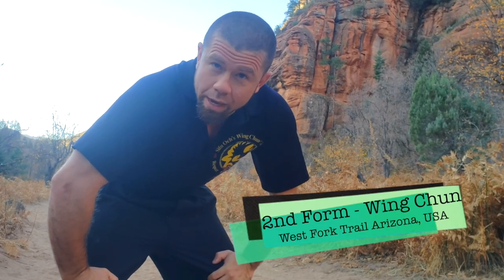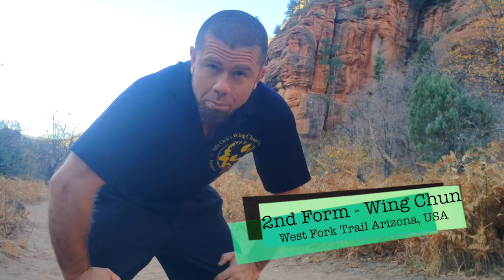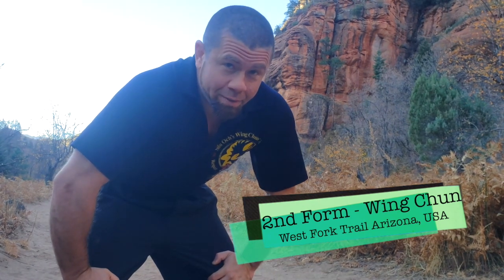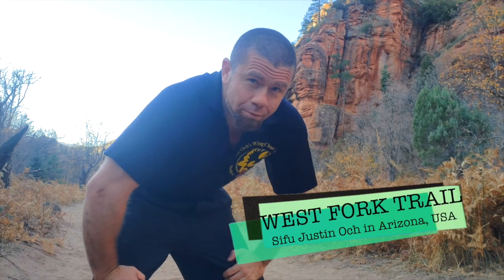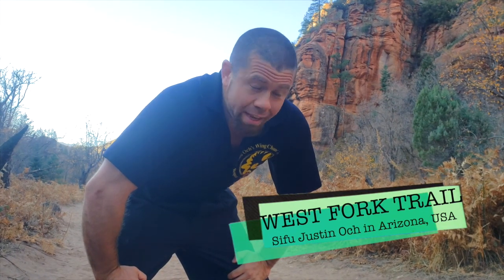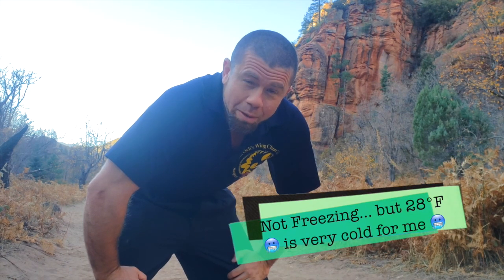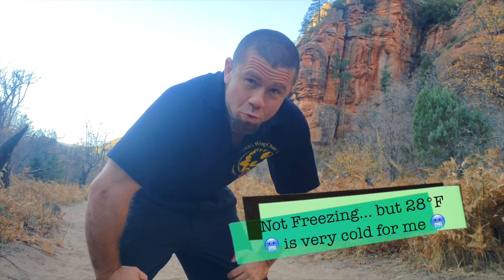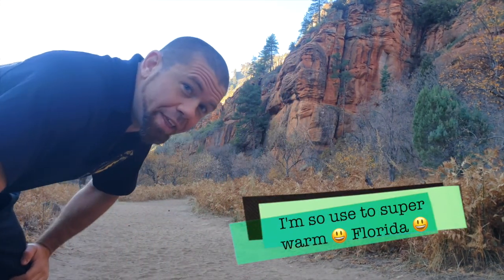2nd Form Wing Chun | West Fork Trail | Chum Kiu | Second Form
Sifu Och Wing Chun

Lakeland, Florida USA